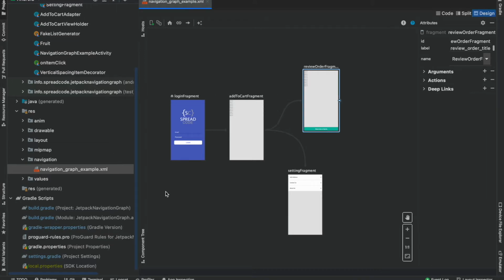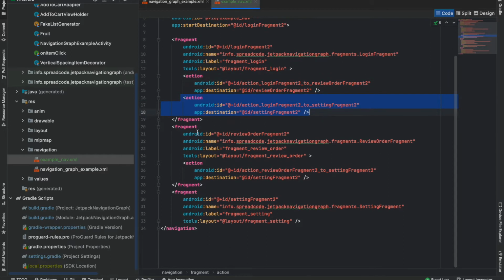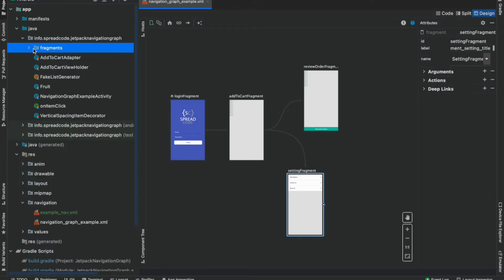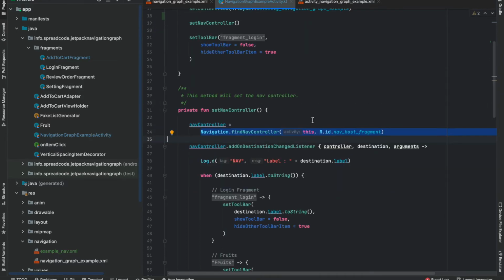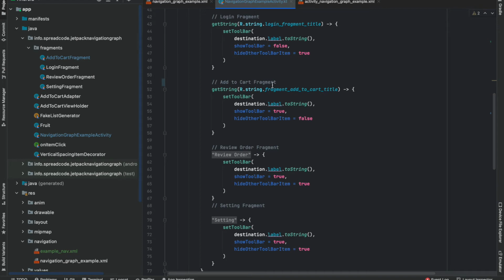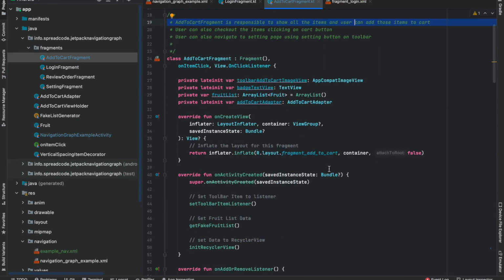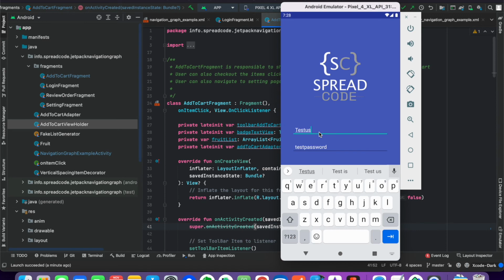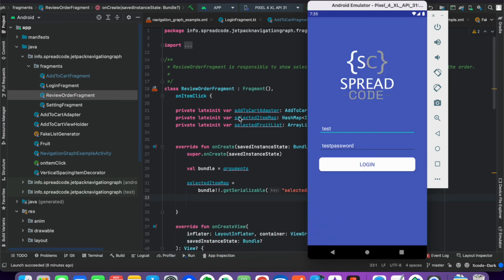Jetpack Navigation Graph Tutorial | Navigation Component | Easy Android Tutorial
In this tutorial I have explained about one of the Jetpack component - Navigation Graph. I have explained the Navigation graph example in details and also the code flow.